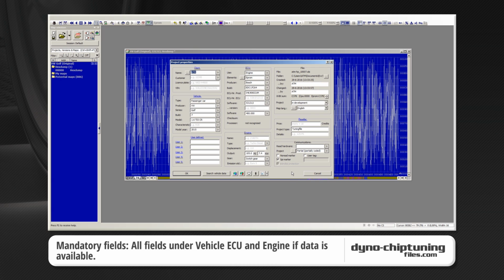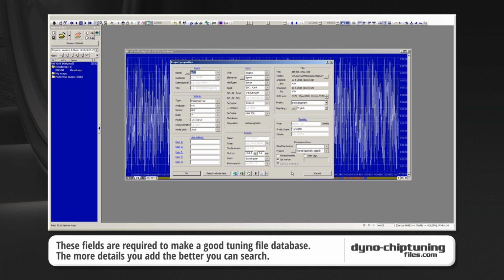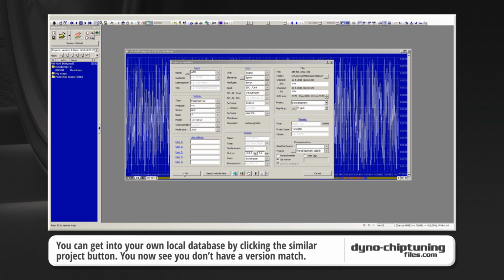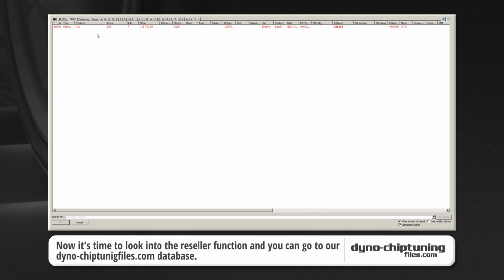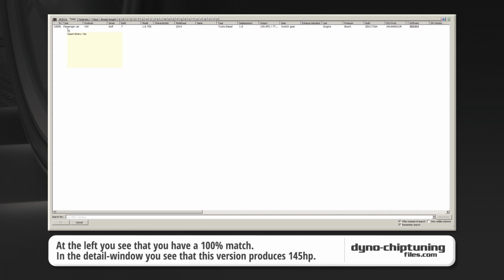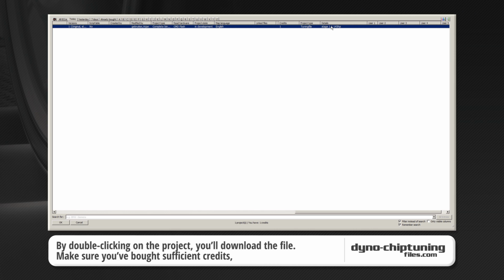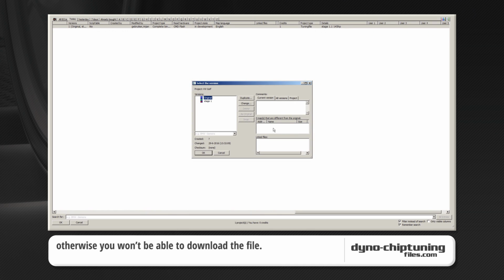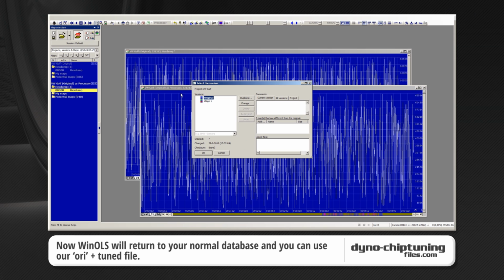Official WinOLS reseller ( instruction video )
Dyno-Chiptuningfiles.com is the official WinOLS reseller. Watch our video for more instructions.

1. First you need to buy the WinOLS software on our website, create an account and fill in your WinOLS/customer numbers in our system at dyno-chiptuningfiles.com.
2. When you have a reading from yourself or a customer you drag the WinOLS file into WinOLS.
3. Mandatory fields: All fields under Vehicle ECU and Engine if data is available. These fields are required to make a good tuning file database. The more details you add the better you can search.
4. You can get into your own local database by clicking the similar project button.
5. Now it’s time to look into the reseller function and you can go to visit  our dyno-chiptunigfiles.com database
6. At the left you see that you have a 100% match. In the detail-window you see that this version produces 150hp. By double-clicking on the project, you’ll download the file. Make sure you’ve bought sufficient credits, otherwise you won’t be able to download the file.
7. Now WinOLS will return to your normal database and you can use our ‘ori’ + tuned file